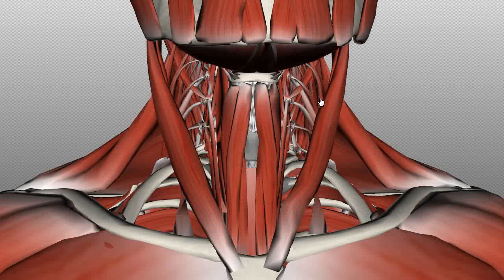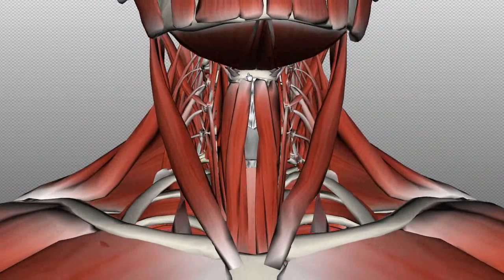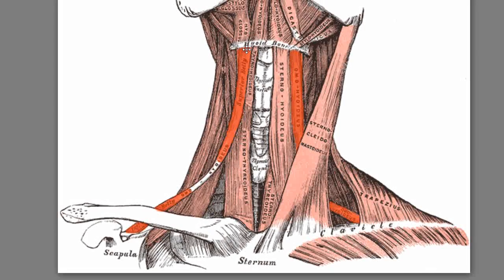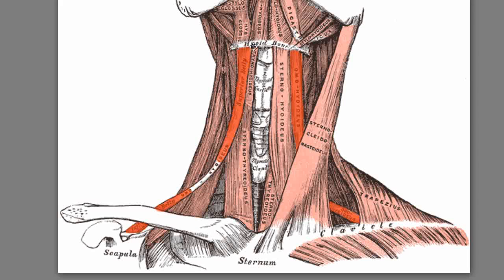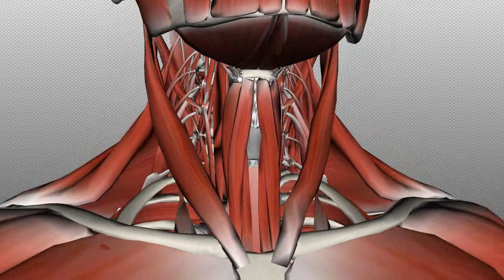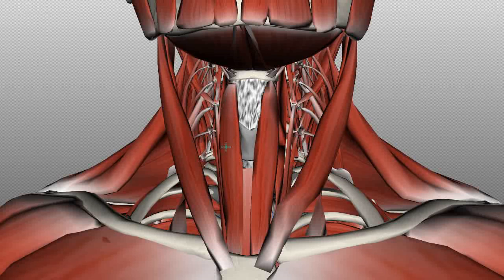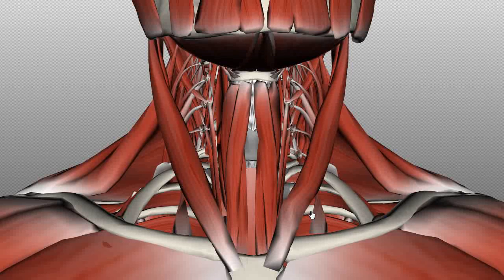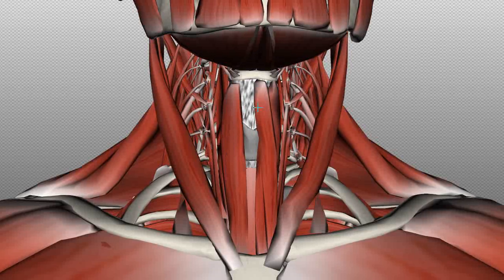Neck Muscles Anatomy - Anterior Triangle - Part 2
3D anatomy tutorial on the muscles of the anterior triangle of the neck using the BioDigital Human browser This tutorial covers the muscles of the anterior triangle of the neck, going over the suprahyoid and infrahyoid muscles and discussing the actions in relation to their structure. The tutorial is in two parts, so make sure you watch both parts!